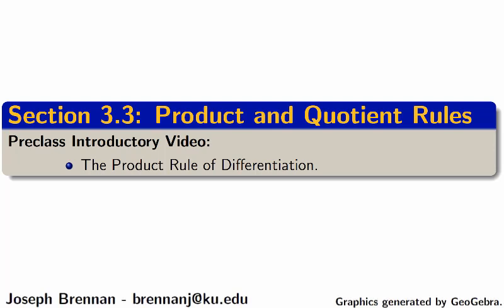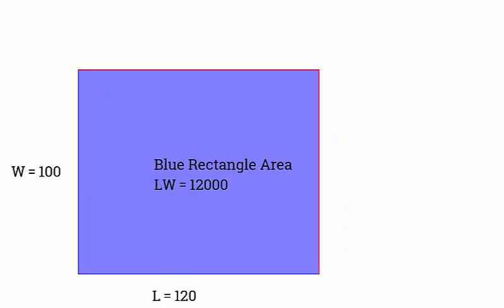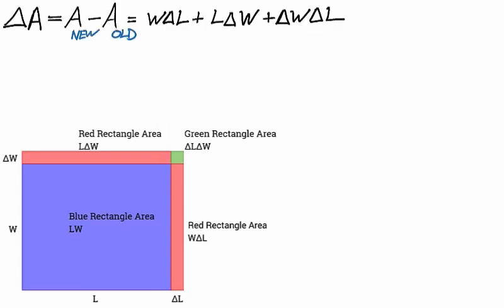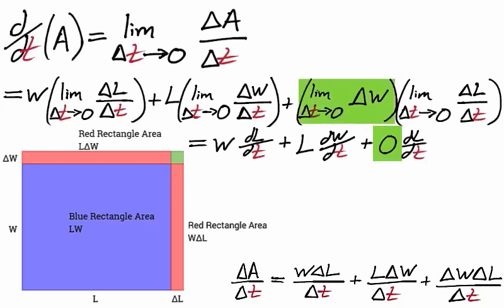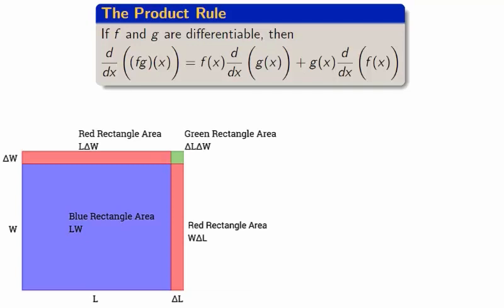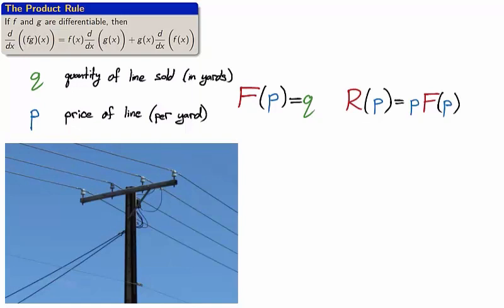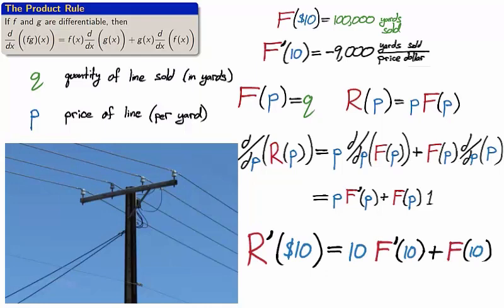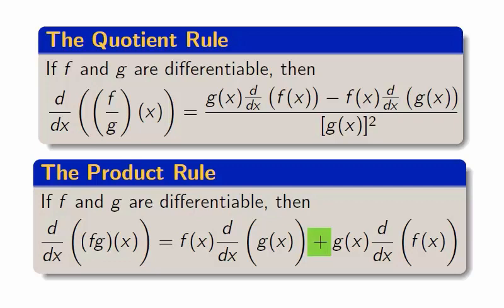3.3 Product and Quotient Rules